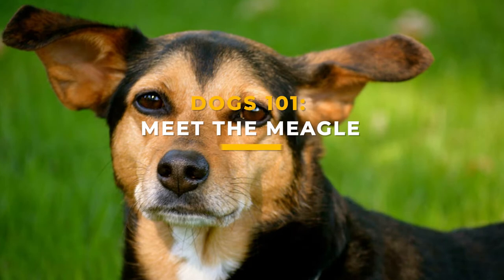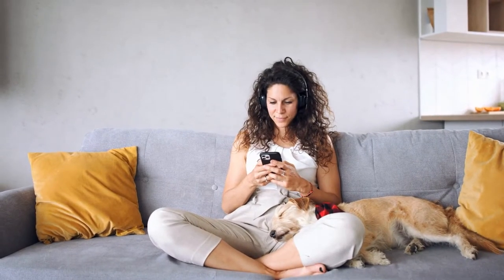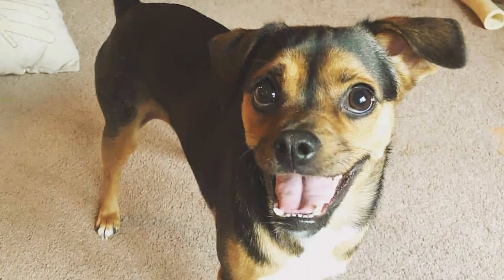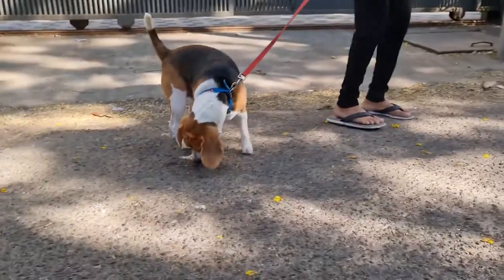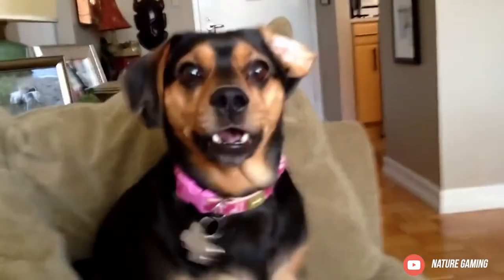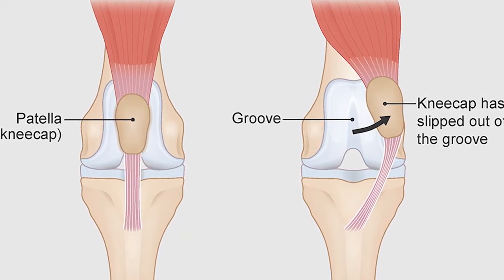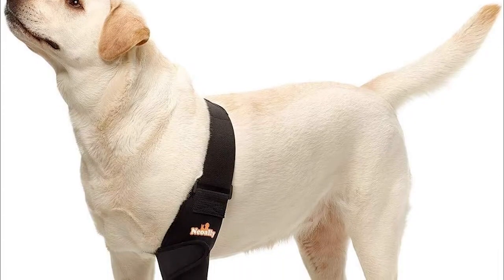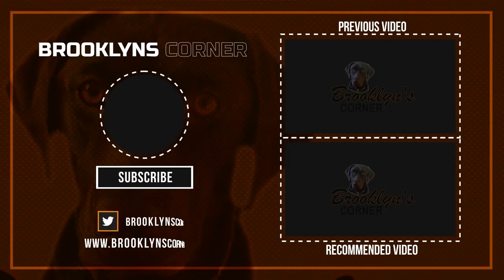Dogs 101 - MEAGLE - Top Dog Facts about the MEAGLE | DOG BREEDS 🐶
Welcome to Brooklyn's Corner.  Today we'll be talking about Dogs 101 - MEAGLE - Top Dog Facts about the MEAGLE.

Resources:  WagWalking